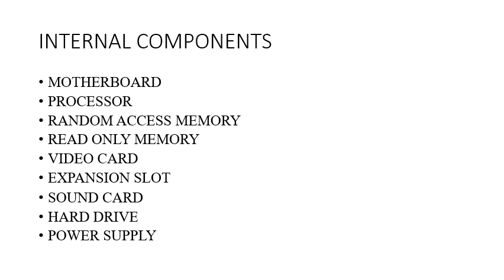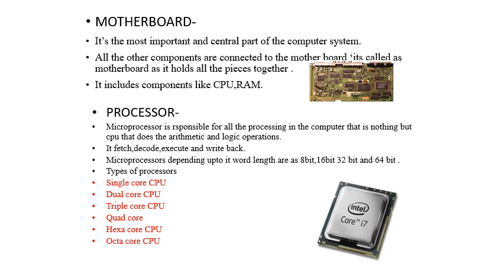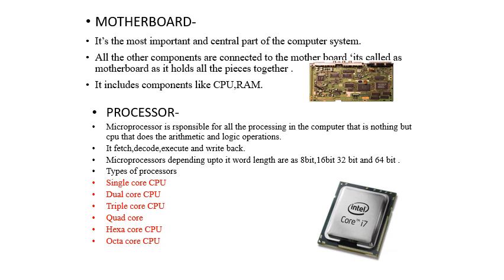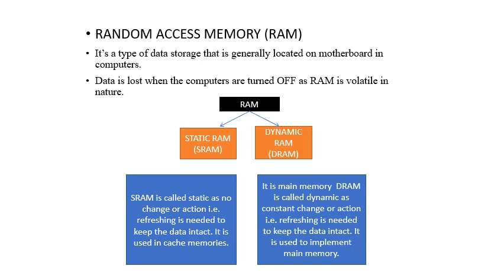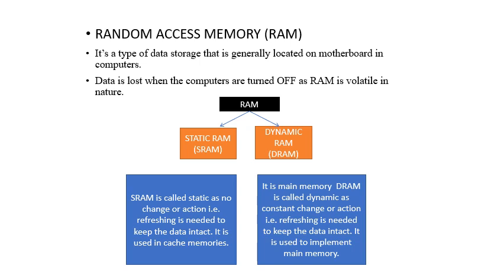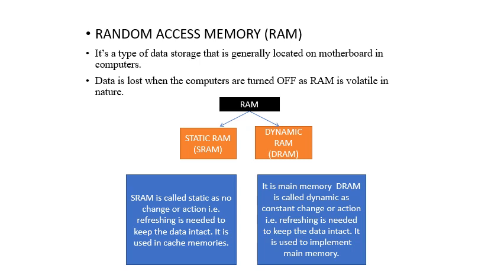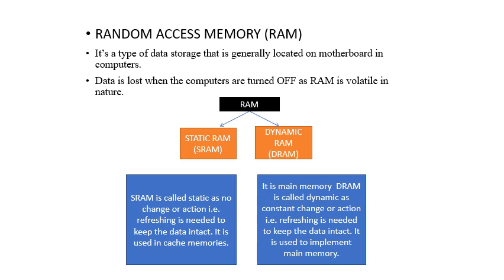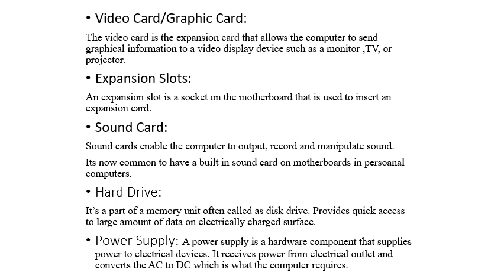ICT LECTURE NO 2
First year/Chapter 1/Basics of computer system/Fundamental of ICT